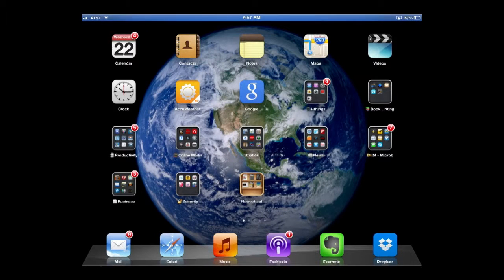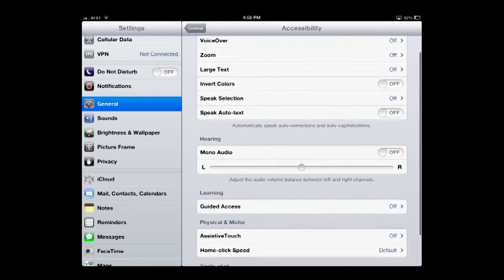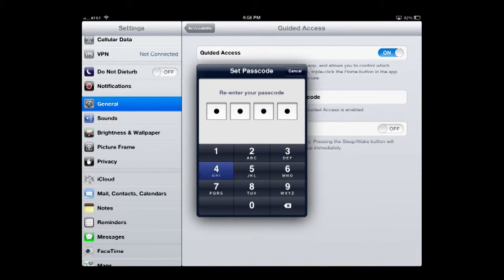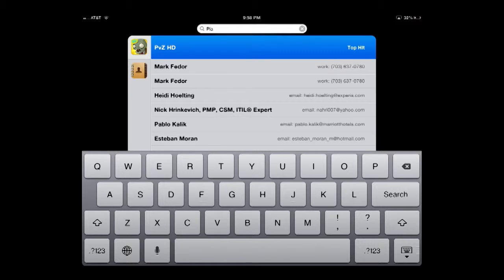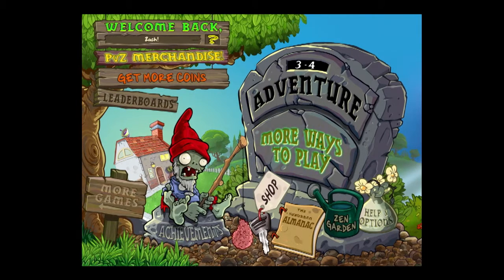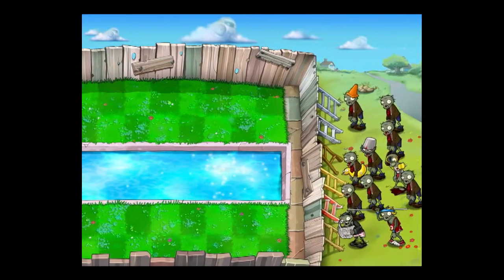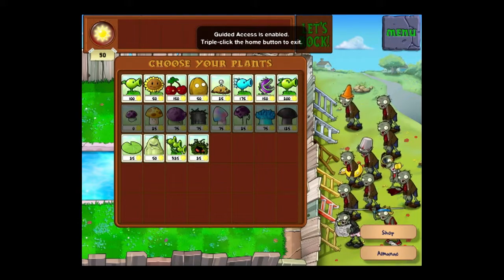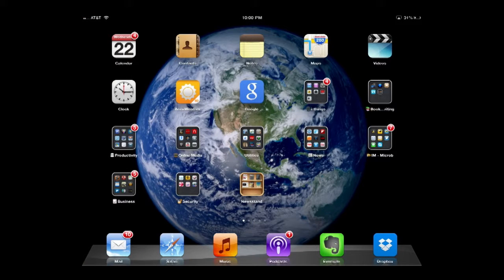Using Guided Access To Protect You And Your Kids - Security 101 - Episode 27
In this episode of Security 101 Mikes shows you how to use Guided Access on your iPad to help protect your iPad and your kids while they are using the iPad.

For show notes, contact, suggestions and more details about the Security 101 Series visit the show

We love input on what you would like to know or if you have an idea for a new Security 101 tip, you can contact us via email or phone at the show information page.